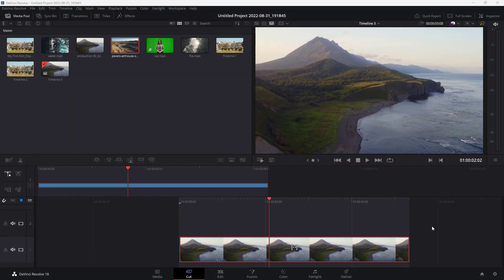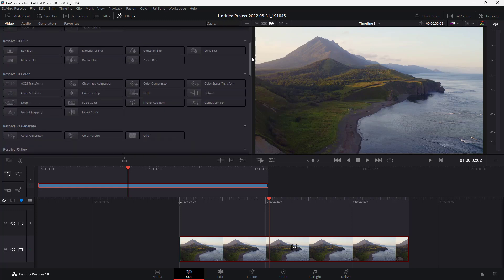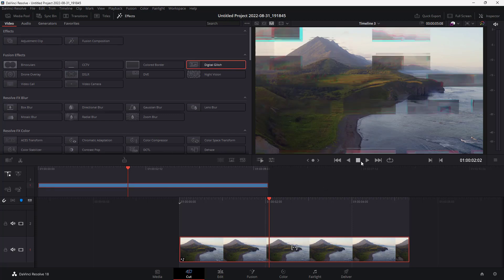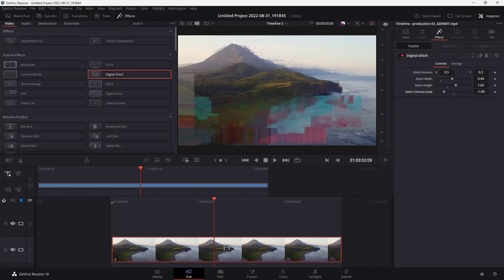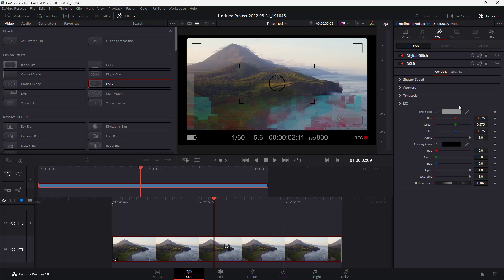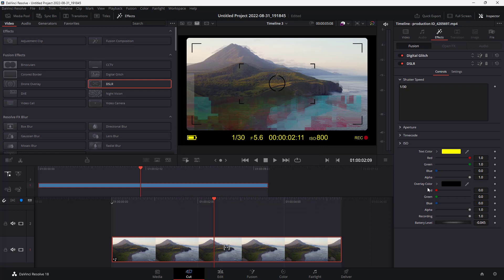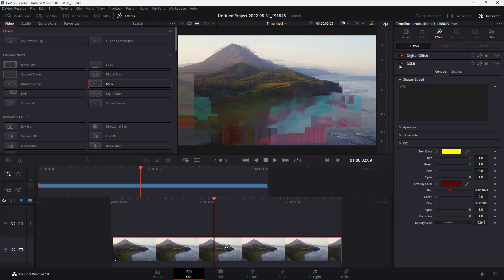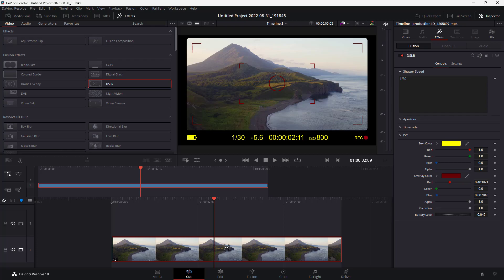Davinci Resolve Tutorial - Lesson 37 - Effects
In this tutorial, we will be discussing about Effects in Davinci Resolve